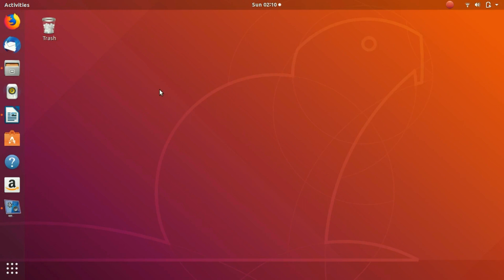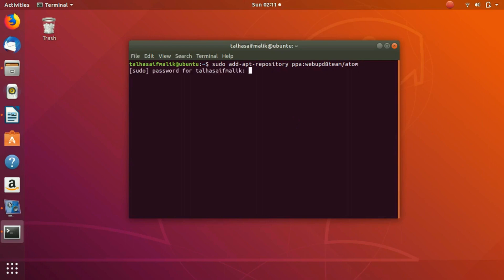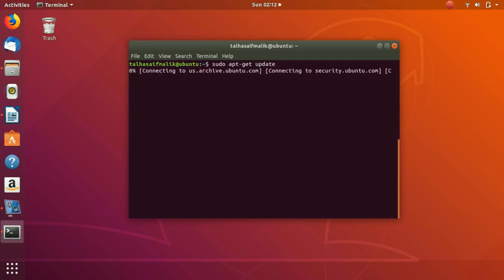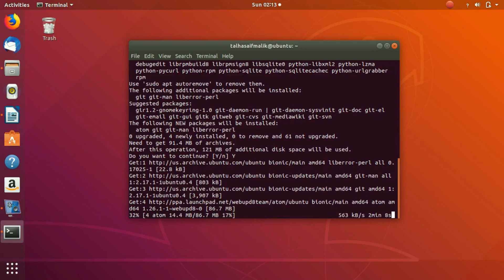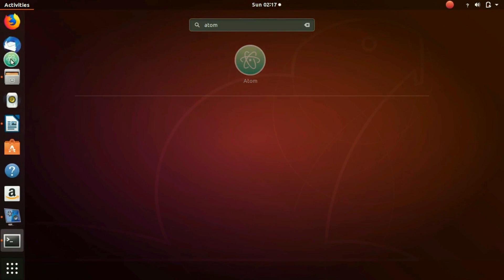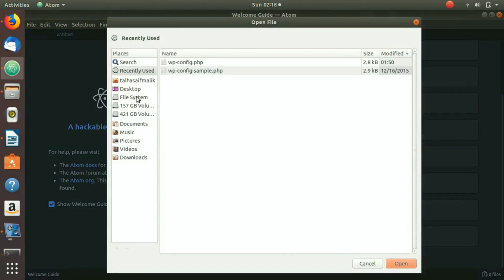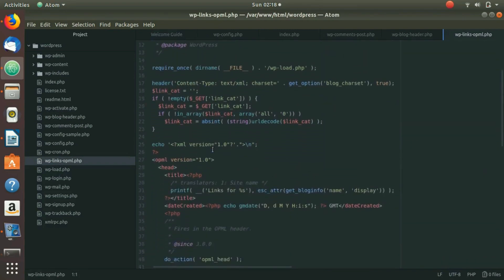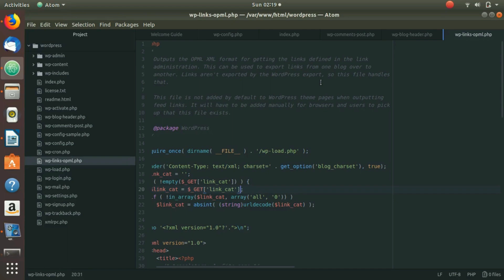45 Best Web Editors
Picking a web editor
Ubuntu Linux Training Course
beginners level